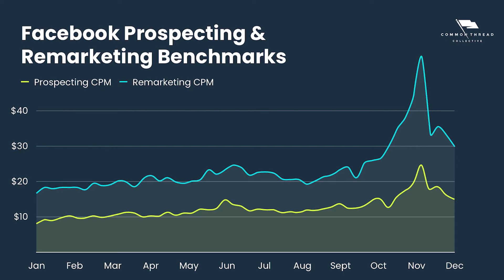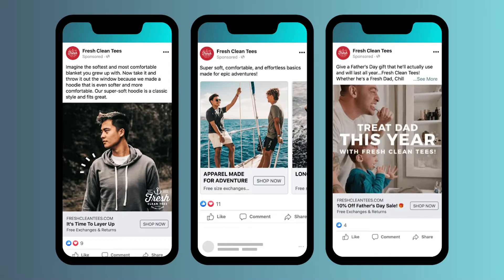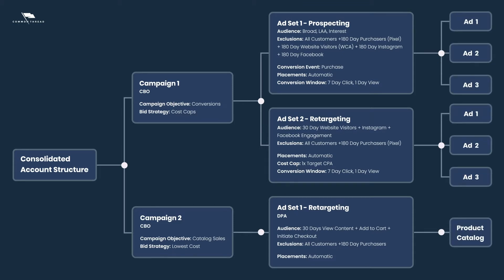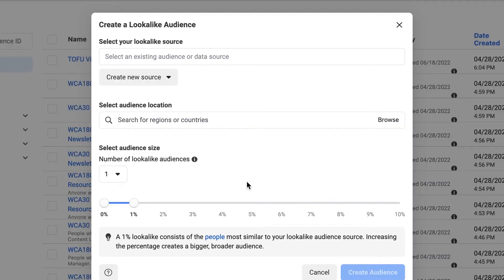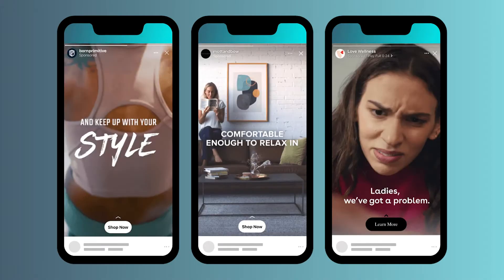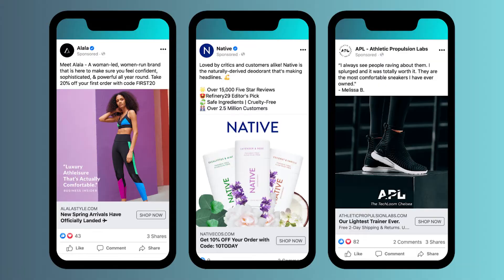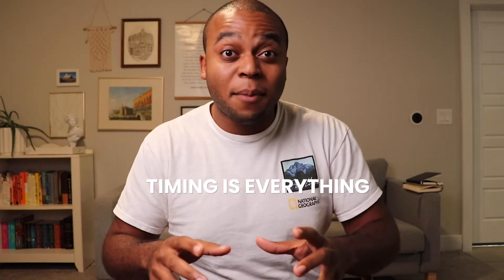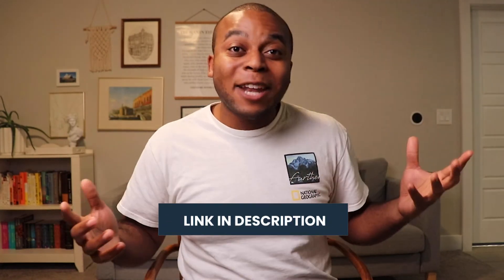How To Scale Ecommerce FB Ads Profitably (3 Strategies + Examples)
Common Thread Collective is your ecommerce growth partner. Success takes so much more than single-channel targets and short-term thinking. You don’t need a marketing agency. You need a partner that focuses on the health of your entire business.